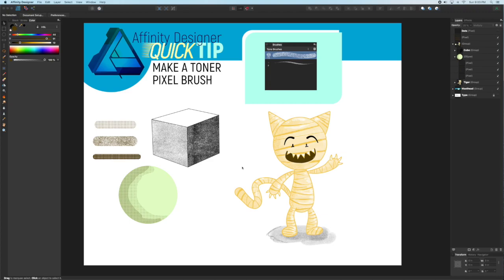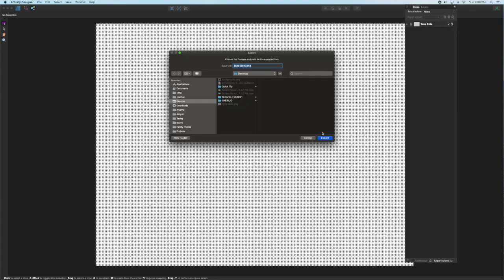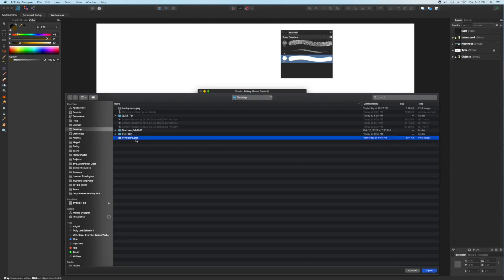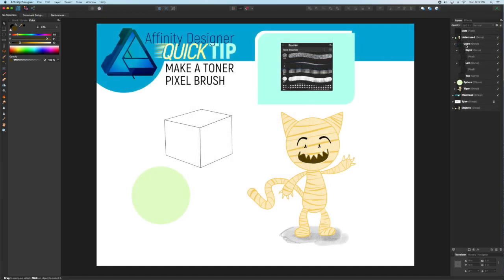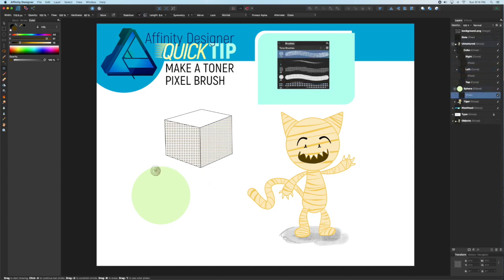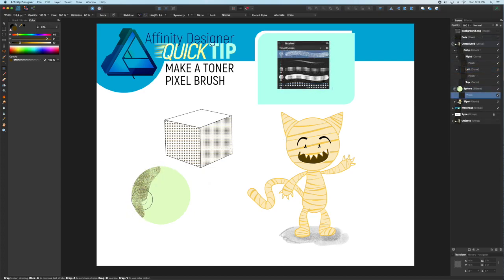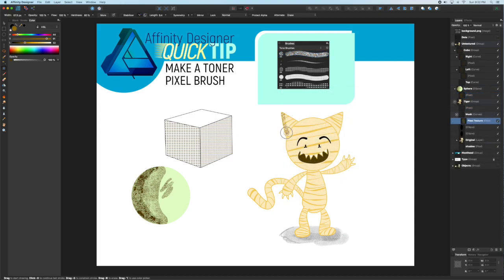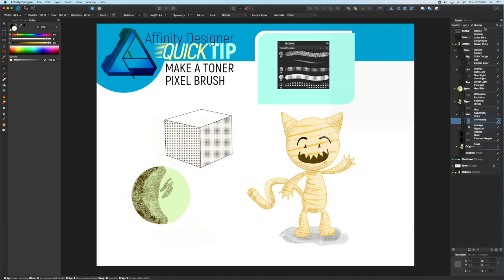Quick Tip: Toner Pixel Brushes in Affinity Designer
Toner brushes are essentially masked patterns or textures revealed by a brush in Designer's Pixel Persona. They are great for adding targeted textures organically with a brush rather than importing and masking an image. One texture can make a wide range of brushes. Get started making your own toner brushes with this quicktip.